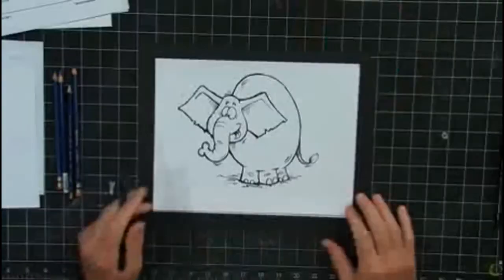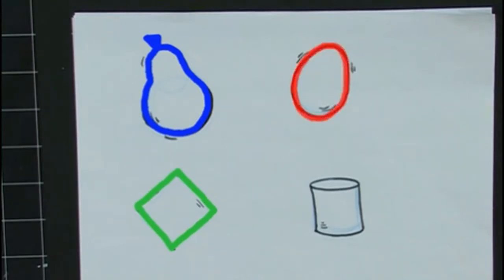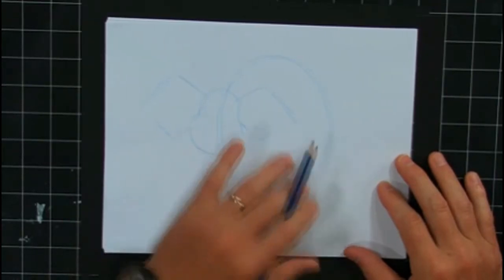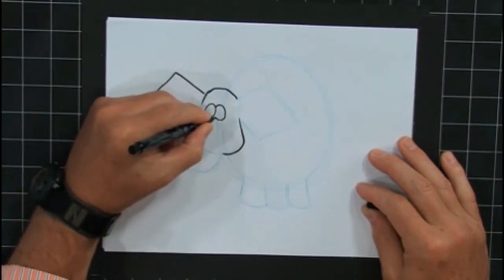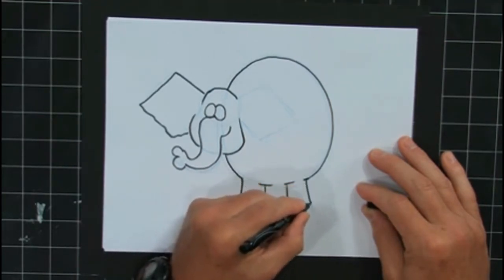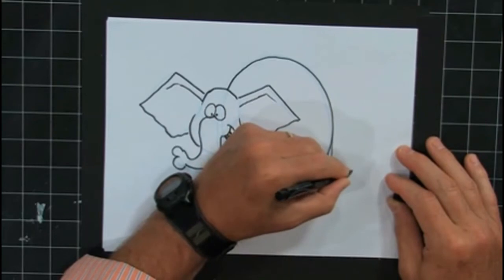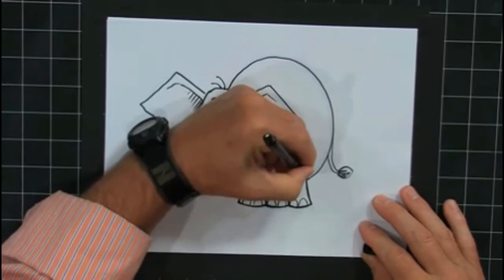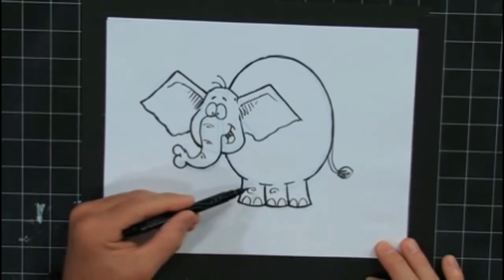How To Use Shapes To Draw Cartoons